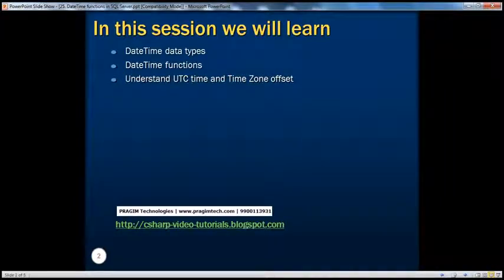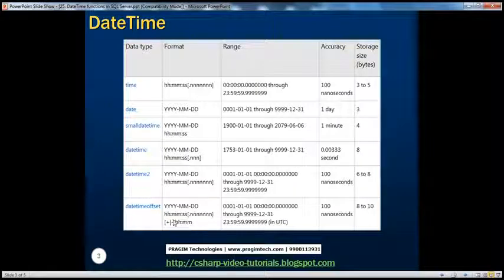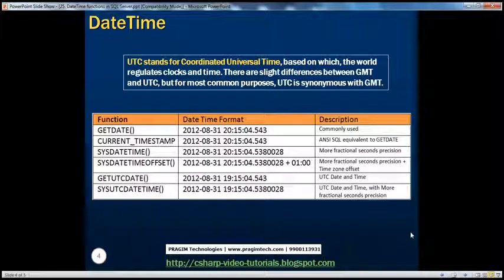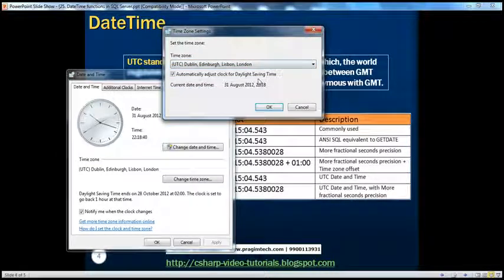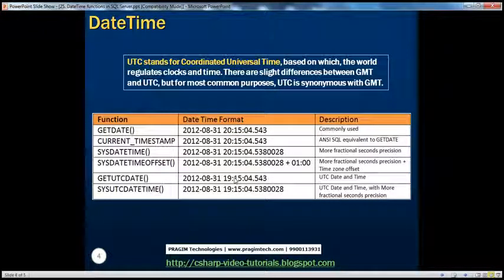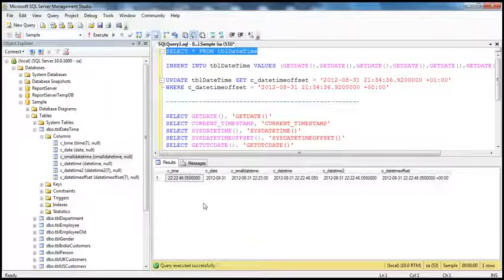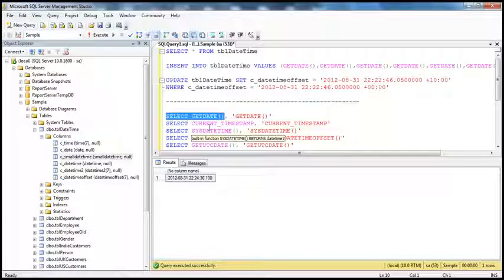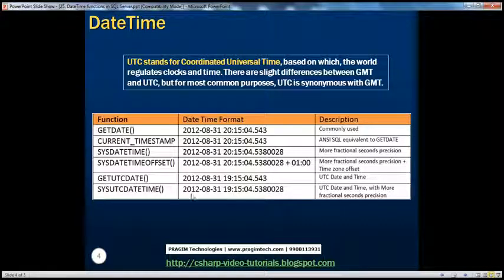Part 25 DateTime functions in SQL Server